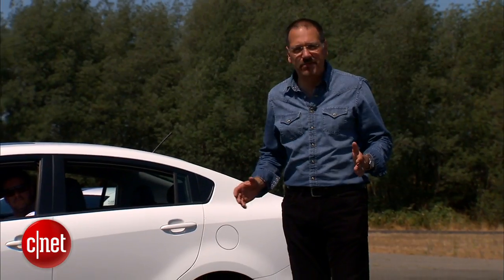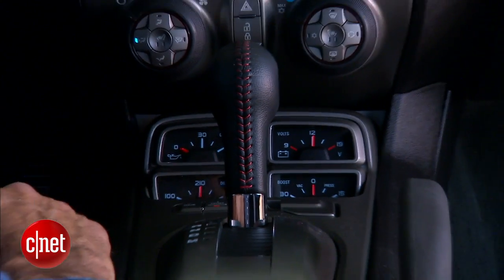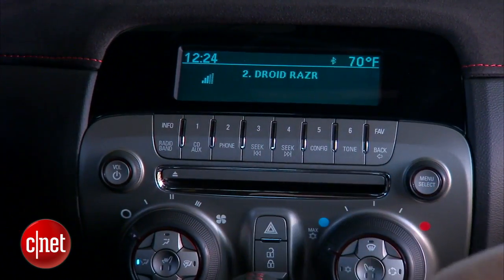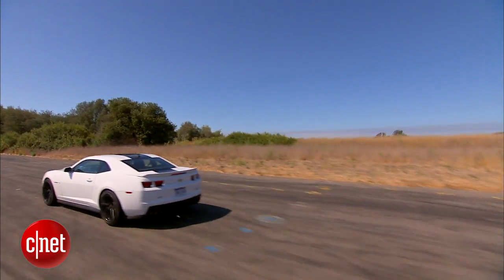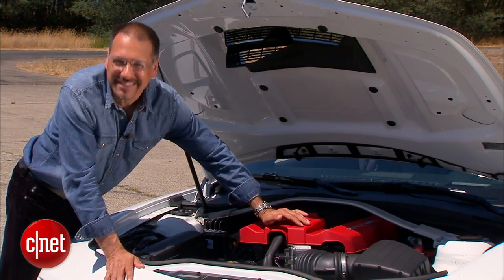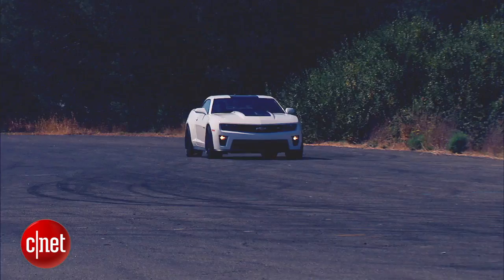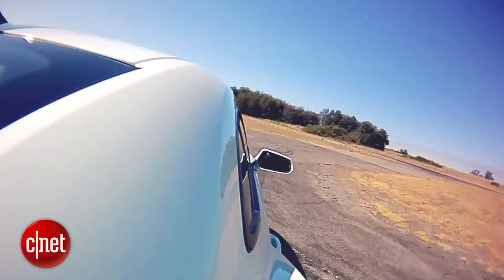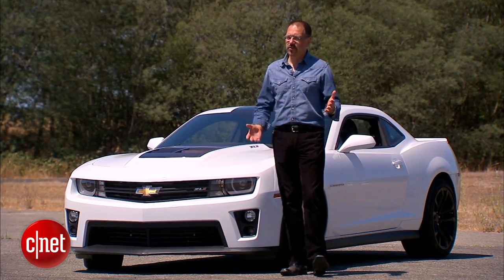Car Tech - 2012 Chevy Camaro ZL1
The brawniest, meanest, most gas-guzzling Camaro ever made.